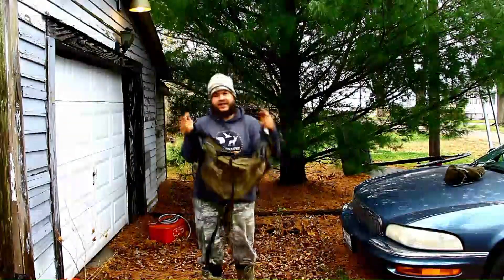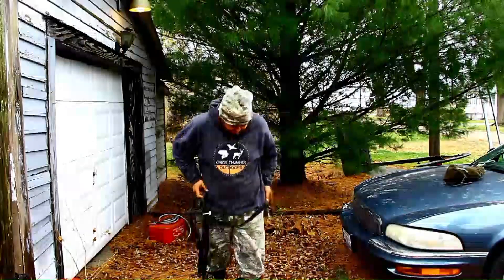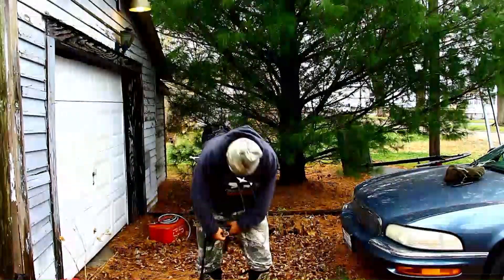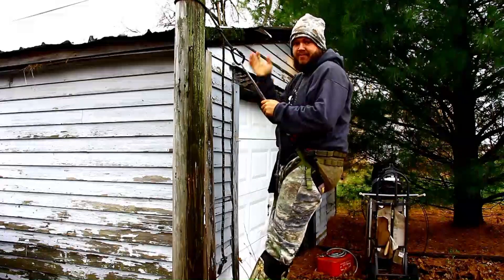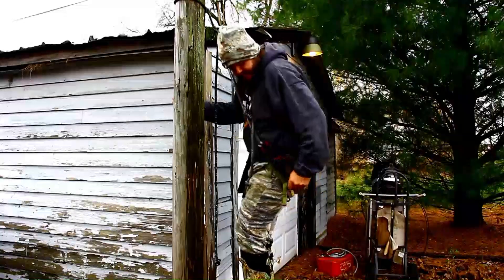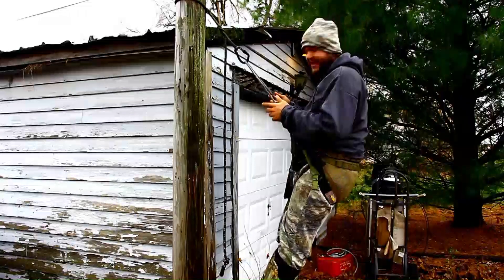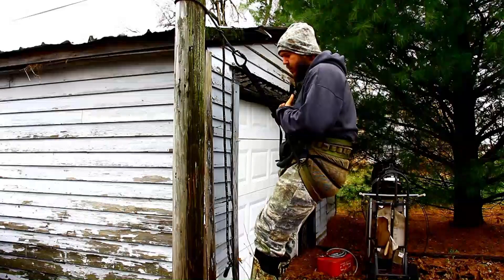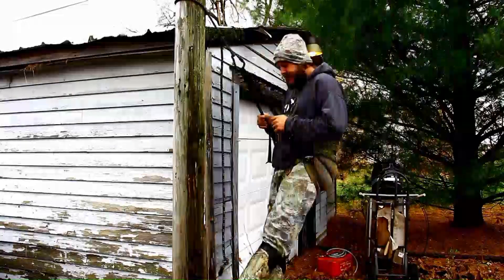Aero Hunter Merlin Saddle VS Aero Hunter Kite Saddle Review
Aerohunter makes some fantastic saddles, is it worth upgrading to the new merlin from your kite?

Chest Thumper Outdoors is all about sharing my passion for bowhunting, archery, and the outdoors with you, my friends. The channel features hunting adventures, fishing adventures, outdoor gear reviews, and broadhead reviews. I would love to have you as a part of the growing CTO community!

Filming Equipment
Samsung S20 Ultra
DSLR Camera Kit
DSLR Camera Lens
DSLR Camera Mic
Camera lens filter kit
Extra DSLR Batteries and charger
Camera Tripod
GoPro Hero Black 5
GoPro Mic Adapter
GoPro Vlogging Case
GoPro Mic
Extra GoPro Hero 5 Batteries
GoPro Hero 5 Remote
GoPro Hero 5 Accessories Kit
GoPro Tripod
GoPro head mount